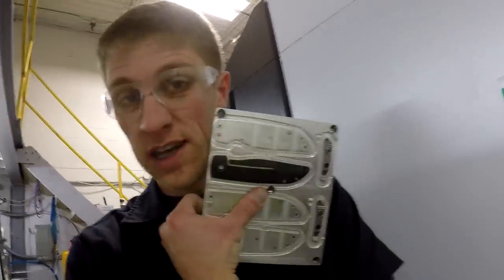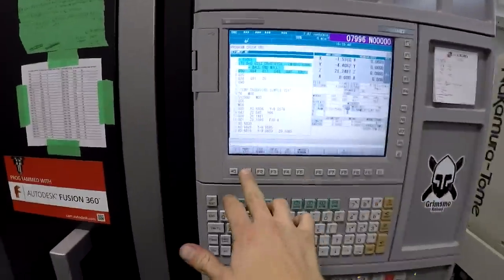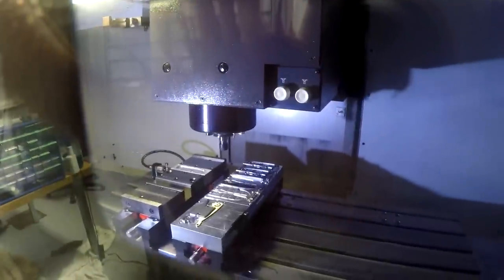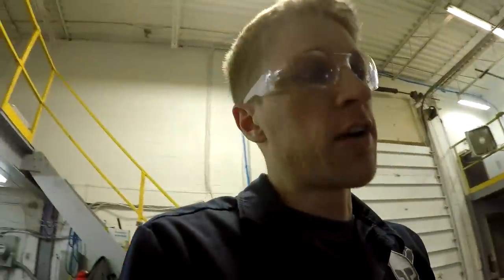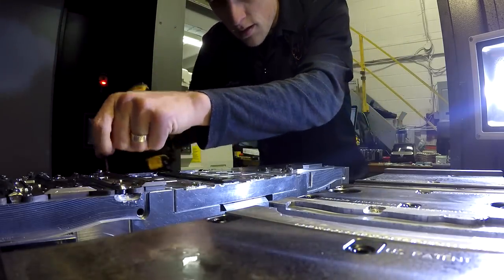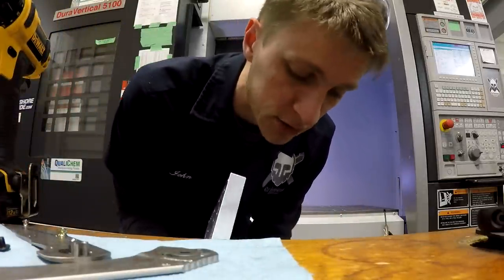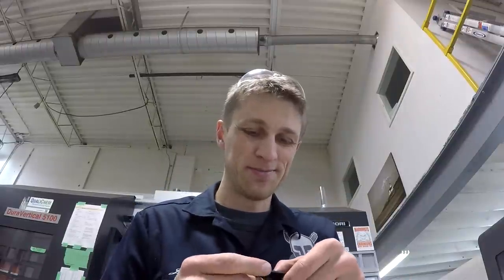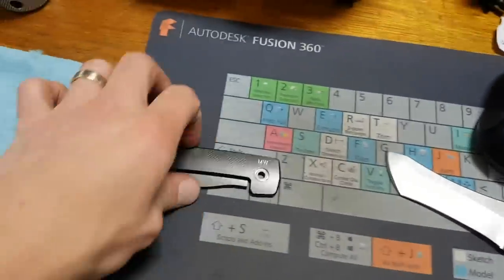Custom engraving on a DLC coated knife handle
A customer pre-ordered one of our new Rask knives and requested that his initials be engraved onto the handle somewhere, so using Fusion 360 and my Mori Seiki Duravertical I was happy to do it for him.